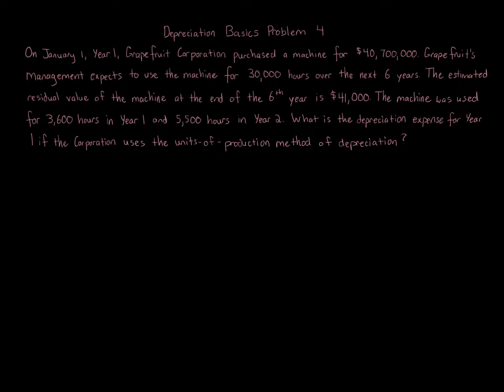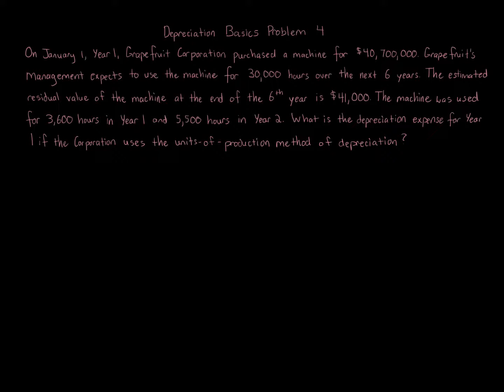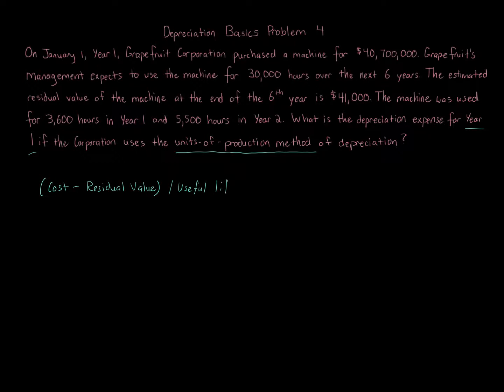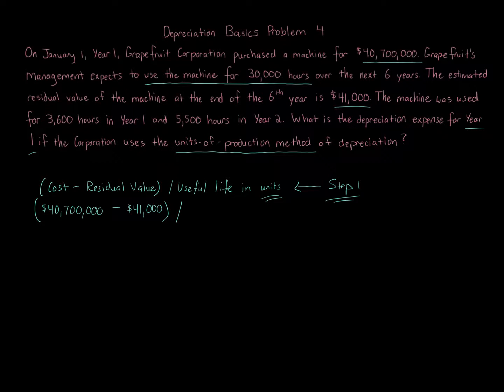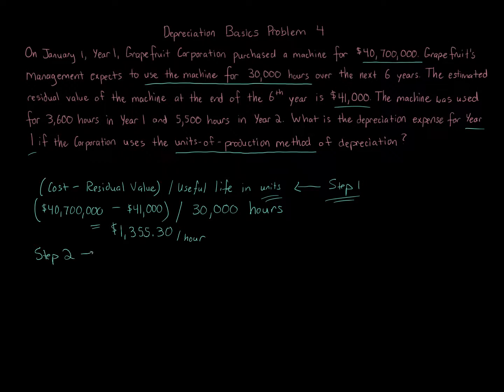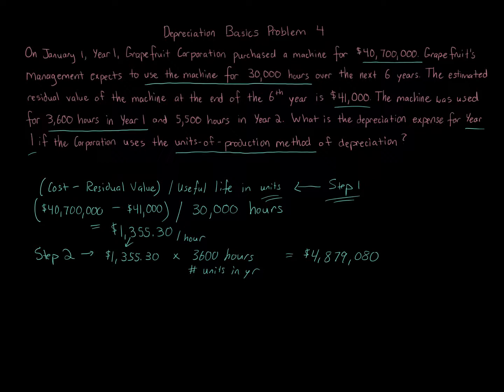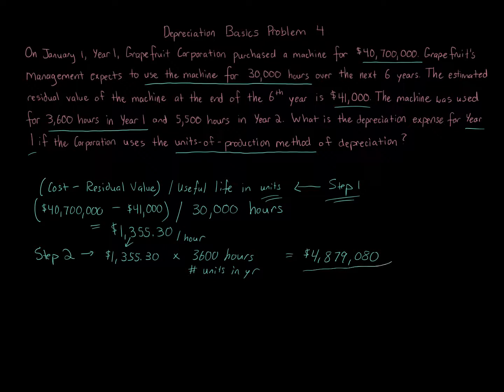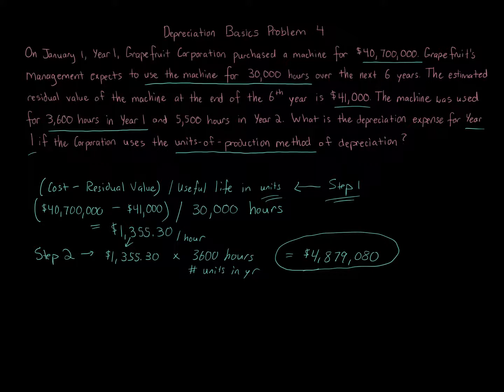Depreciation Basics Problem 4